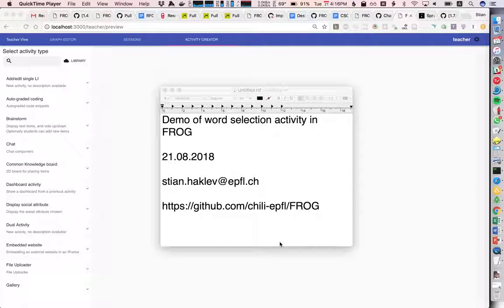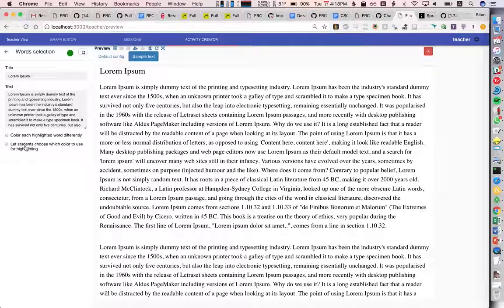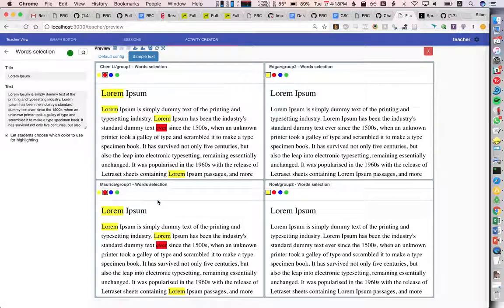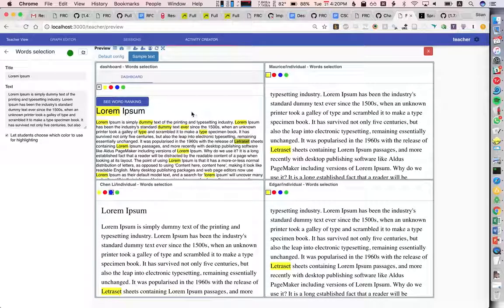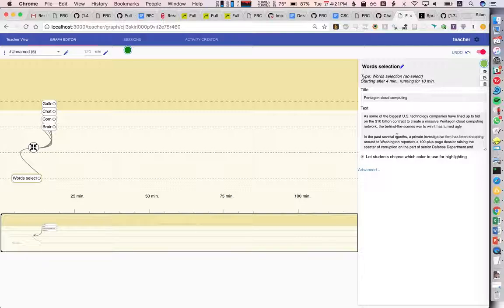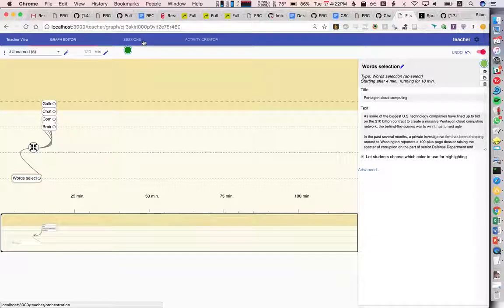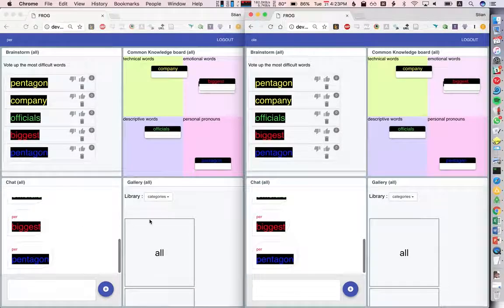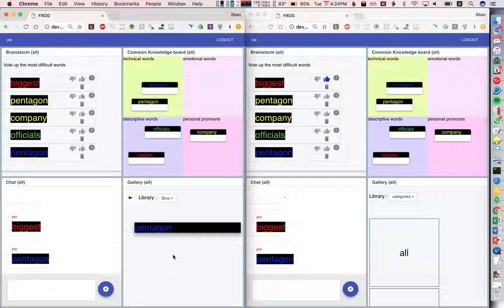Word Selection activity in FROG